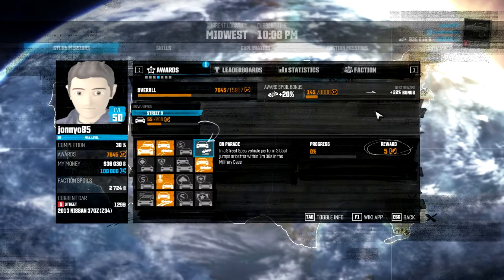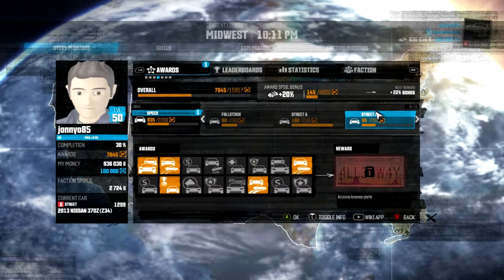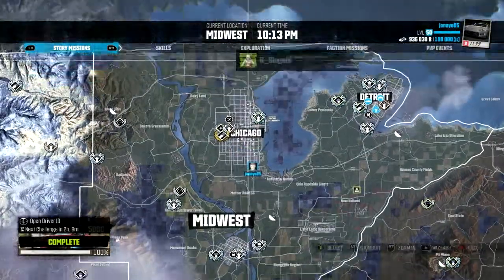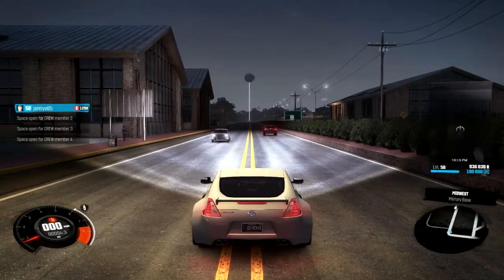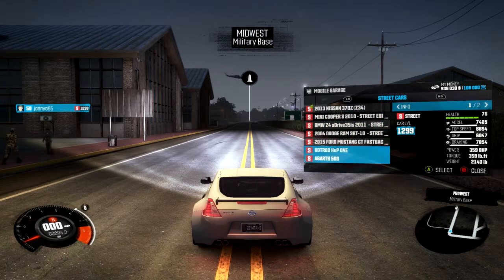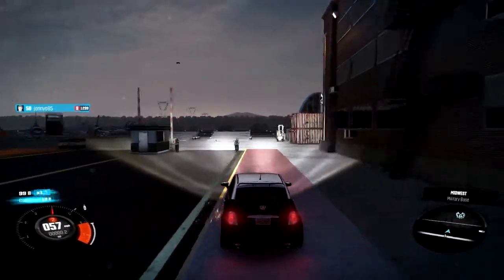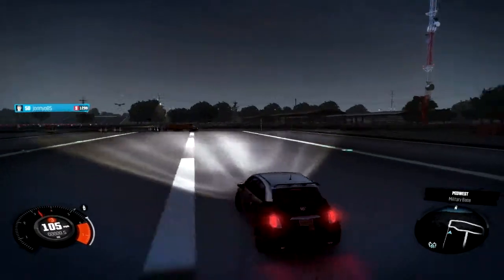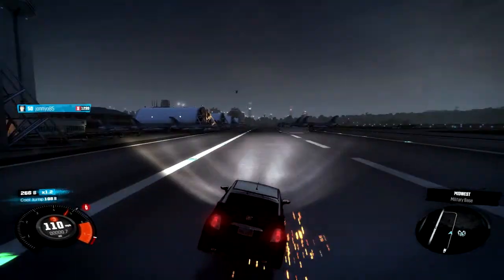The Crew How To Get On Parade Award 5AP